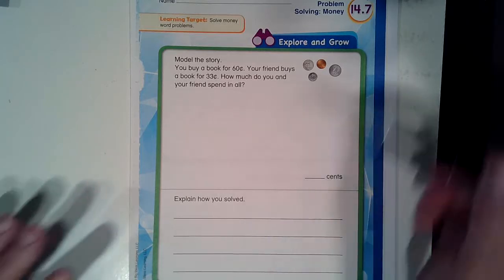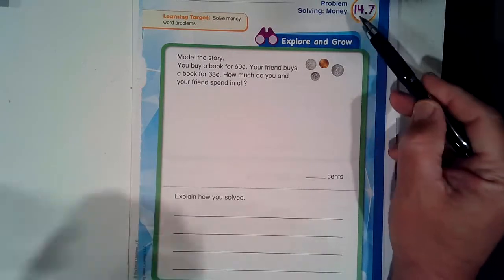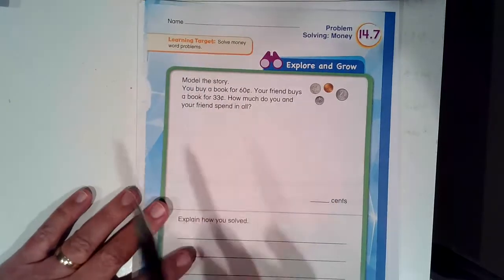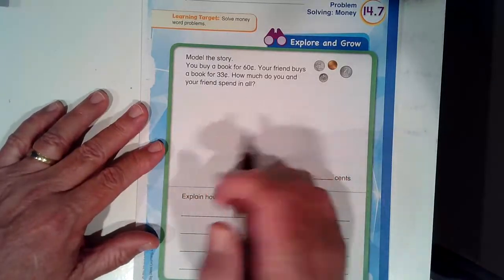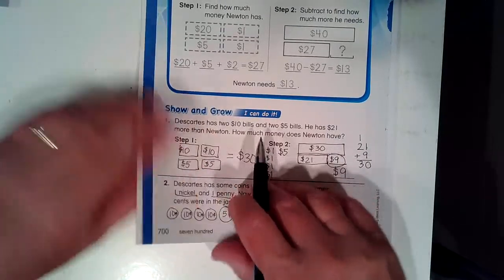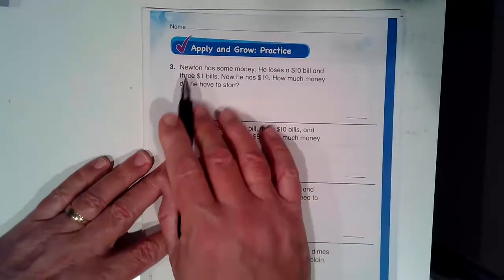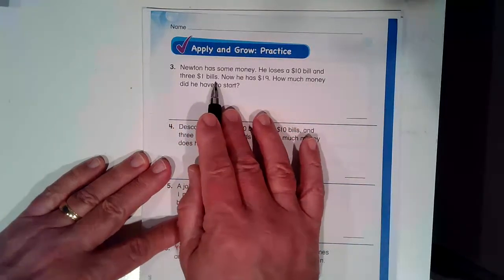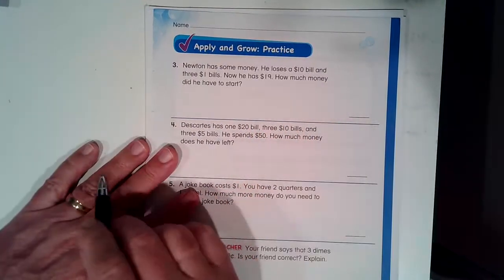BIM Lesson 14 7